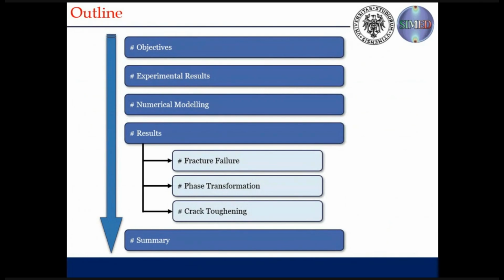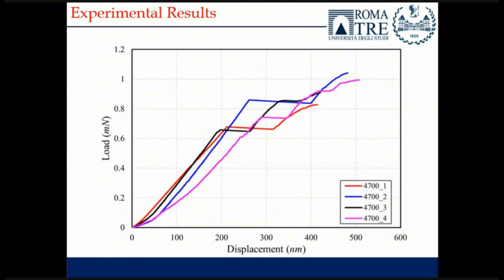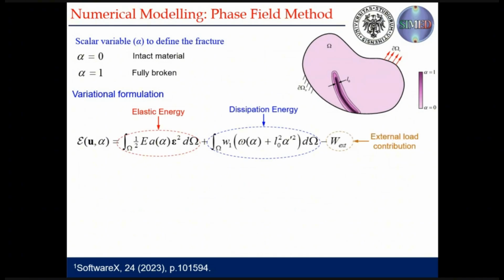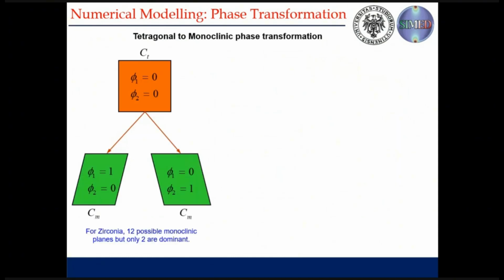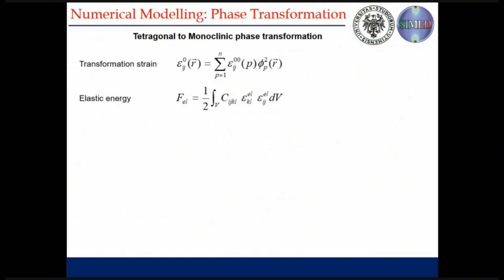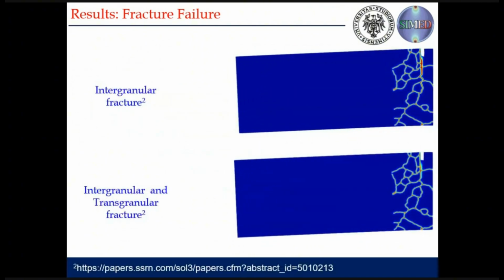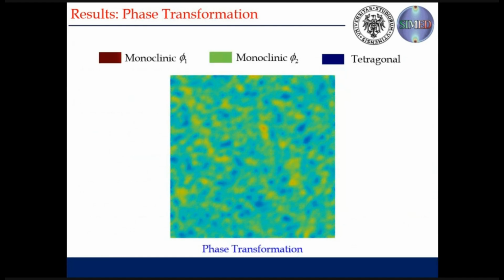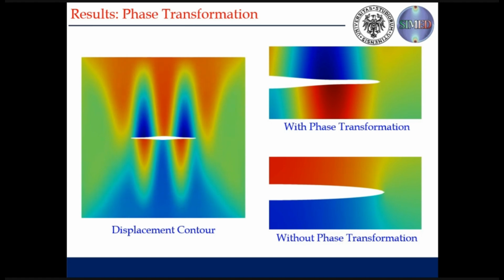Numerical and experimental investigation of microstructural fracture in polycrystalline materials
Manish Kumar, Edoardo Rossi, Paola Palmero, Bartolomeo Coppola, Enrico Salvati